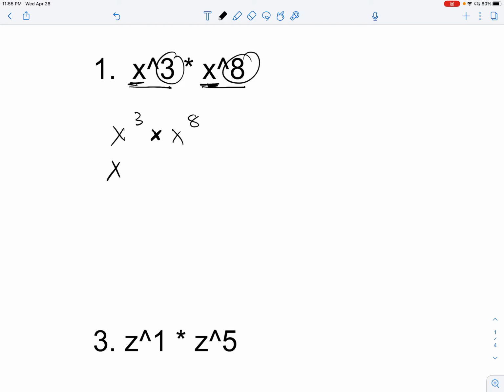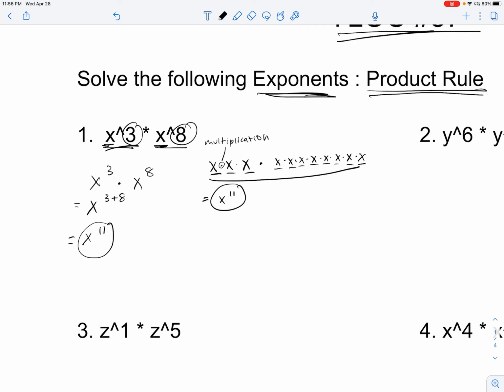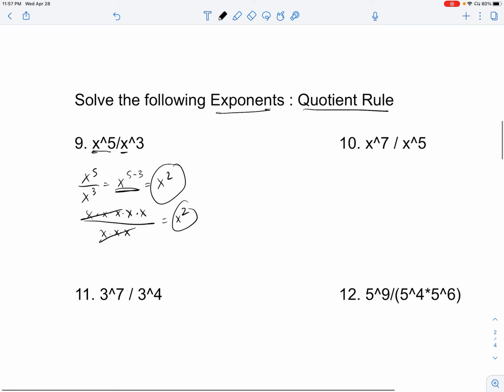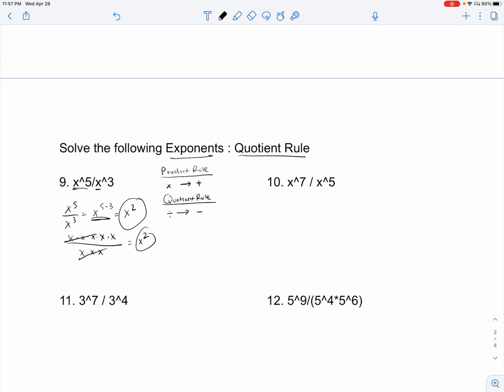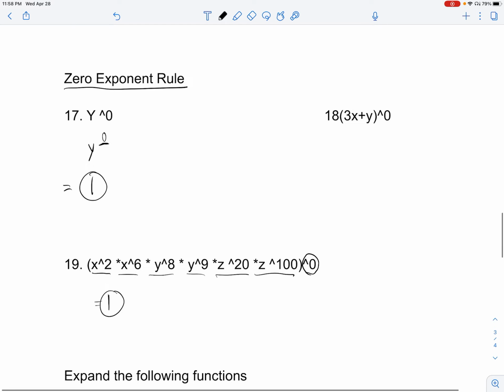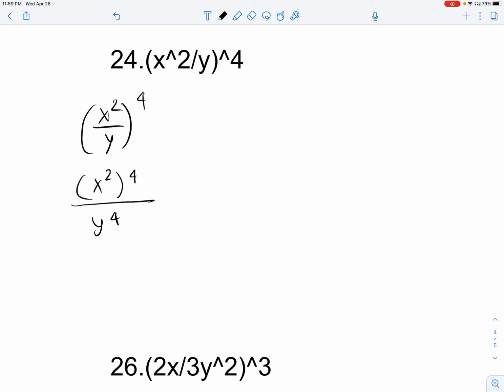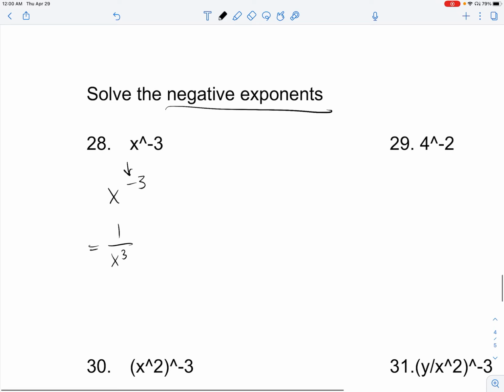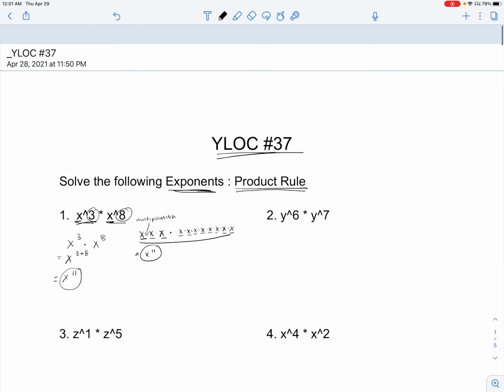7th Grade Math | Lesson 37 #2